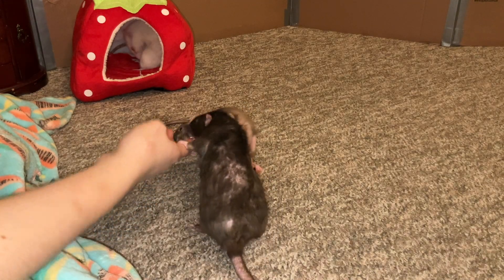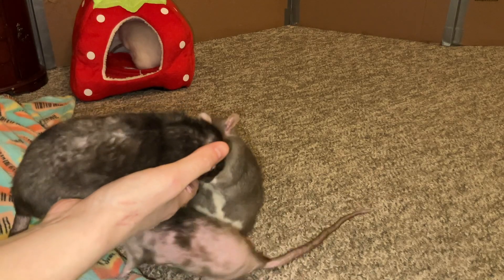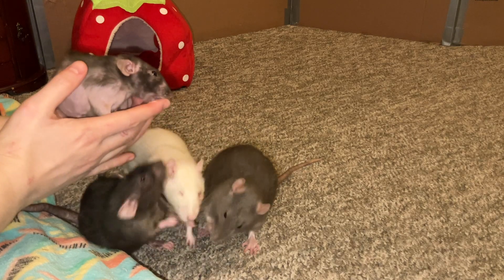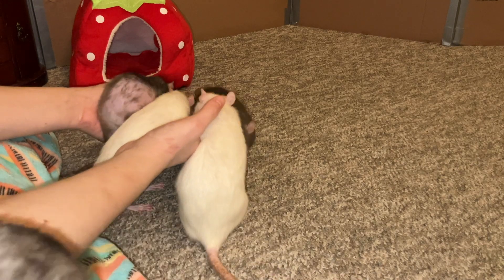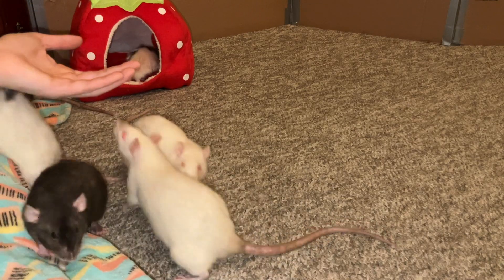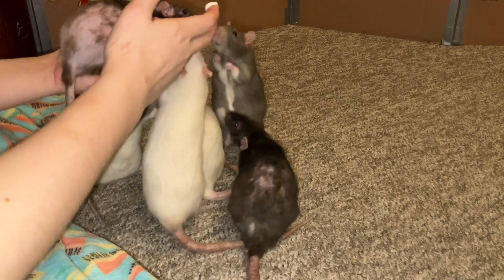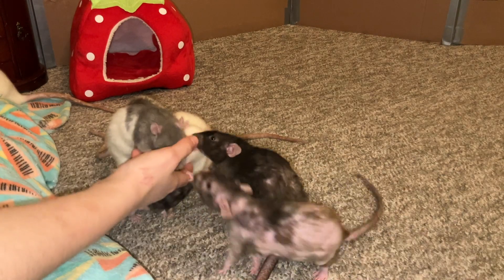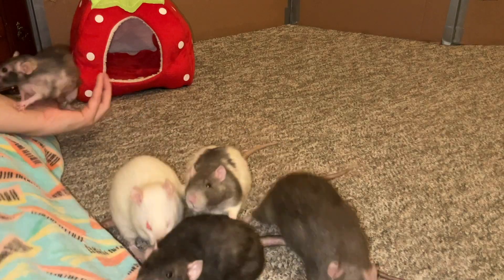Update on My Rat Donut's Pituitary Tumor - 4 Months into Treatment!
Another update on my sweet girl Donut!